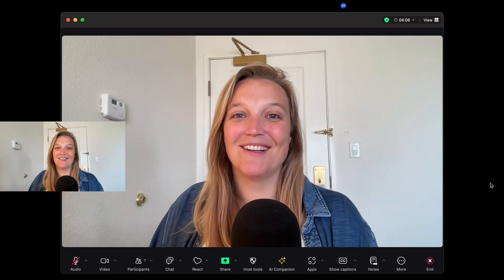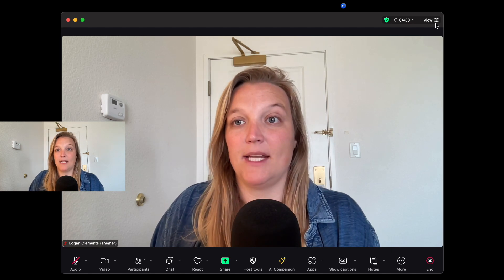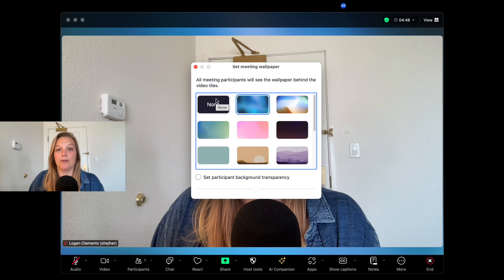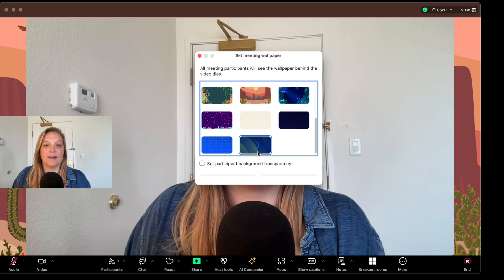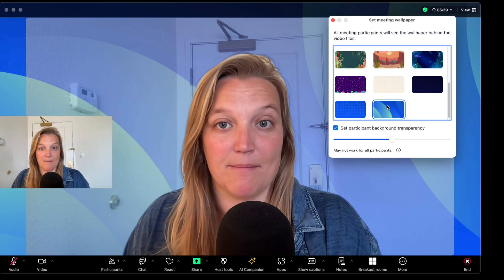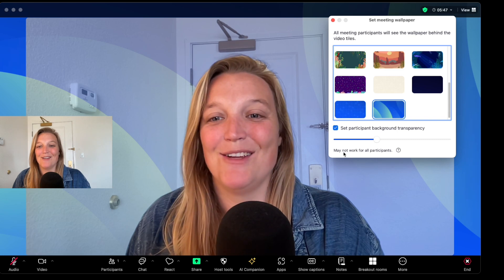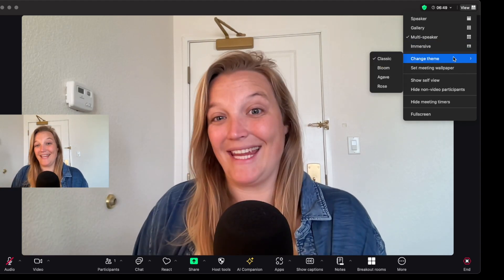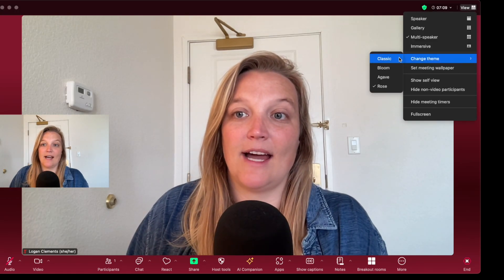Zoom Tips: New Wallpaper Feature in Meetings (Version 6.0) - Logan Clements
This is based on Zoom's latest update, released April 15, 2024. You can now customize your meeting's wallpaper in Zoom Meeting. This is the black part behind your video rectangle. Zoom currently supports a variety of pre-set designs and an option to overlay them across your attendees' backgrounds as well. I show you how to do it in Zoom, discuss your options, and apply this new feature.

I'm using a Macbook Pro and using the latest version of Zoom 6.0 as of this recording. If your Zoom doesn't look like this, you should update your Zoom and I show you how to do that on a Mac